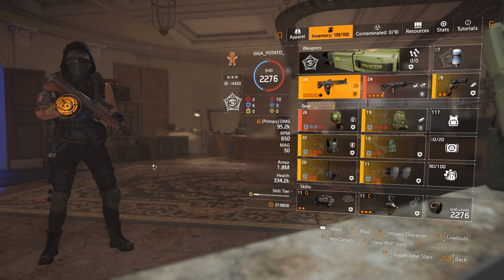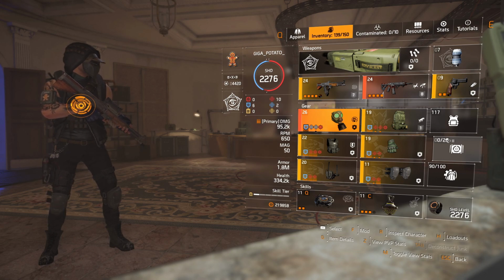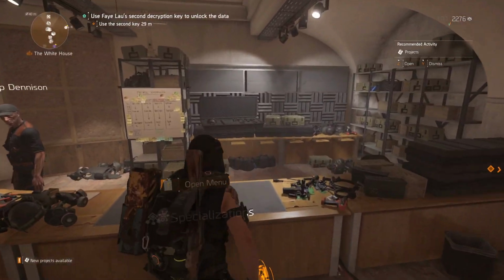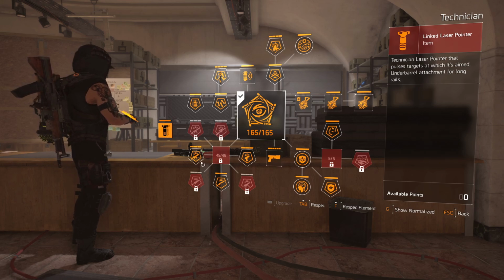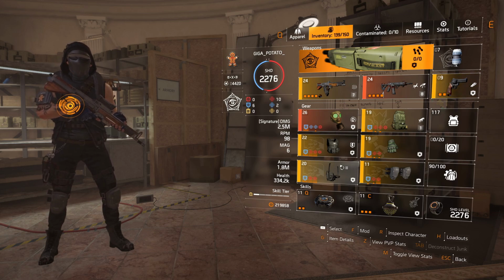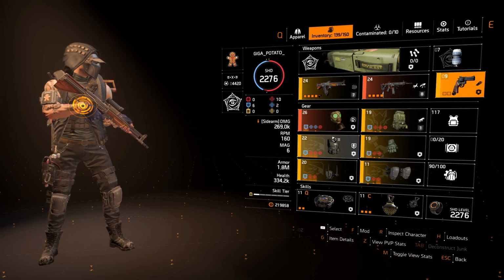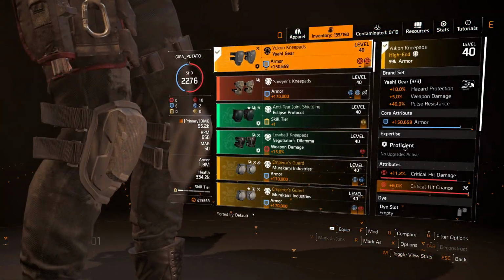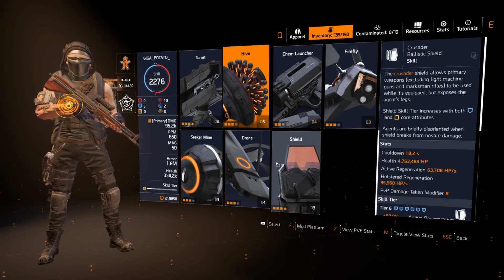The Division 2 | YOU NEED TO TRY THIS POWERFUL PVP BUILD | MASSIVE DAMAGE AND INSANE SURVIVABILITY!!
This build works like a dream in mitigating the current meta builds and still dealing a lot of damage!

 0:00 Intro
 5:20 Gameplay
10:45 Description